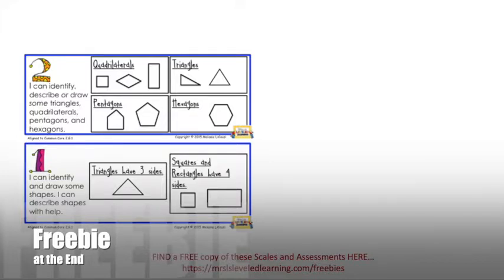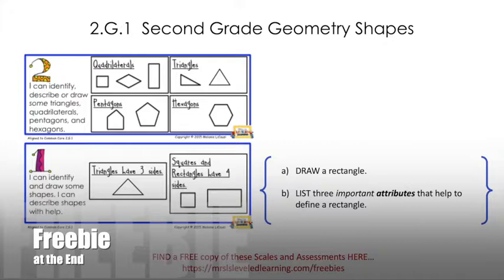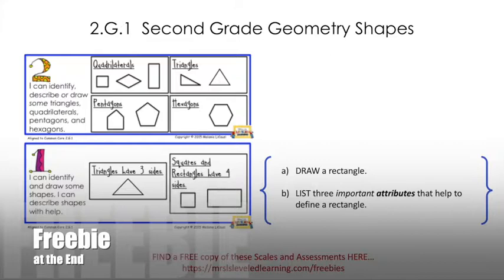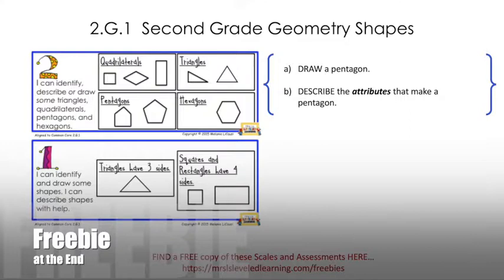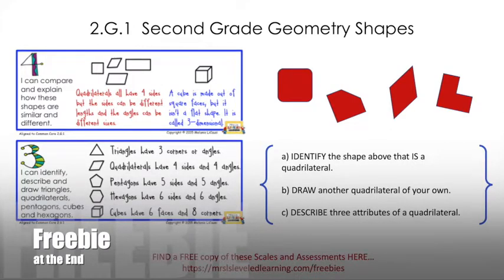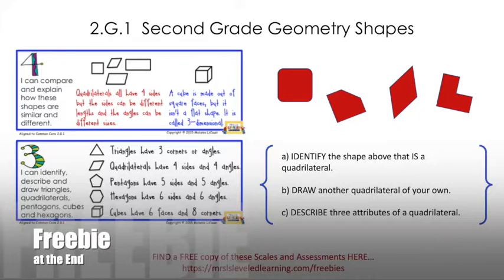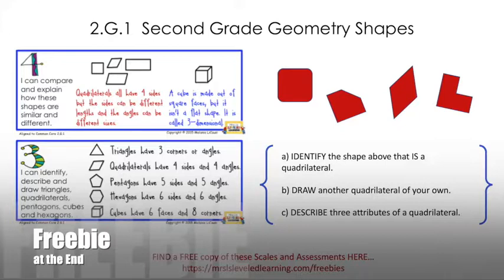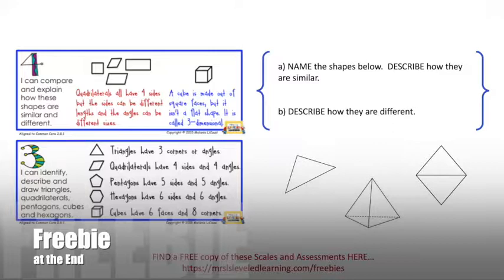How to Teach Second Grade Geometry to a Range of Student Abilities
2G1 Geometry Differentiation for Second Grade Math - This video walks you through one way to pre-assess your math students in this Geometry standard. The standard is embedded in a scale with four related levels of difficulty. Level 1 being the easiest, level 2 being just below grade level, level 3 at grade level, and level 4 above grade level. These scales and assessment tasks were designed by Melanie LiCausi.  To LEARN MORE about Differentiation with Proficiency Scales, visit... www. mrslsleveledlearning.com